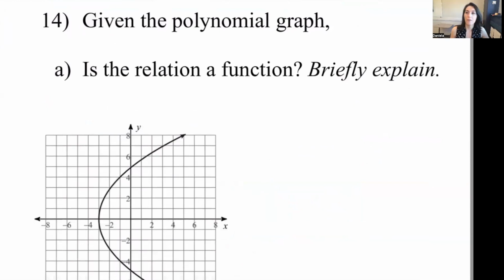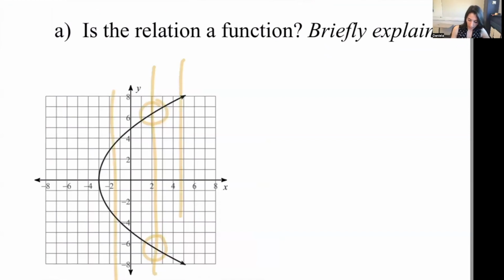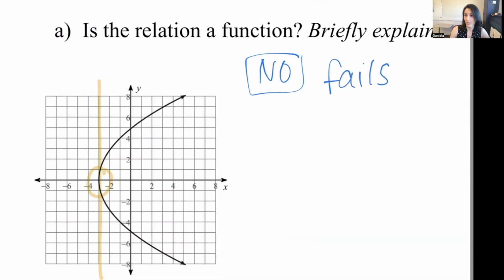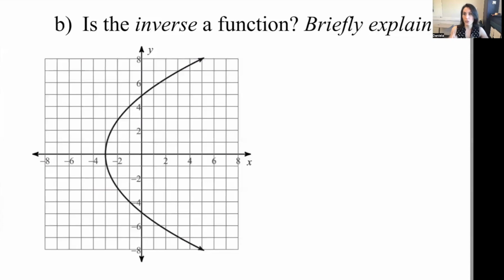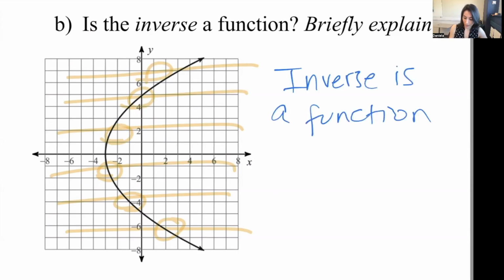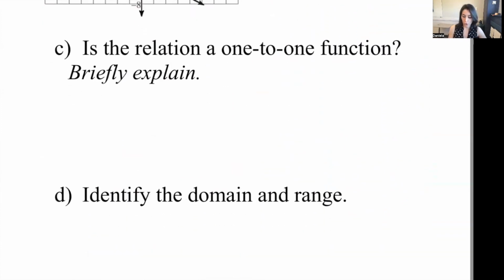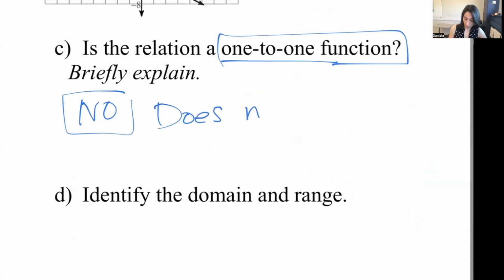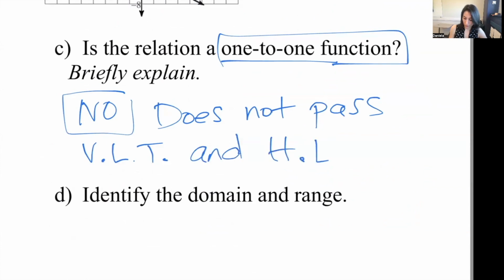Vertical & Horizontal Line Test - Is it a One-to-One Function?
In this video I go over the Functions and Relations unit in Algebra 2. I talk about a Vertical Line Test example (in which it fails), as it passes the Horizontal Line Test (which proves that the inverse is a function), and therefore the function is not One-to-One. An abbreviation of one-to-one function can also be written as "1-1".

0:00 - Vertical Line Test
1:11 - Horizontal Line Test
2:09 - One-to-One Function (1-1)